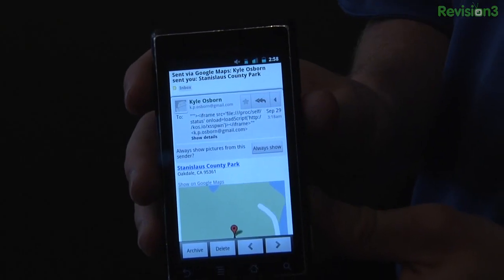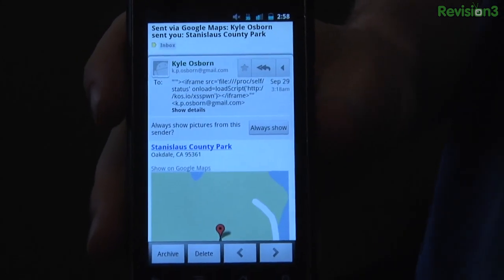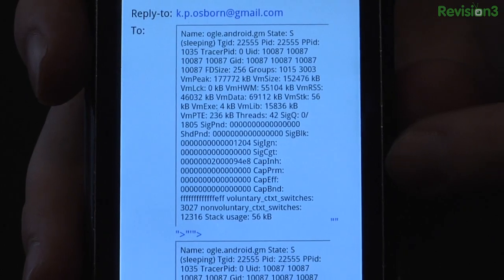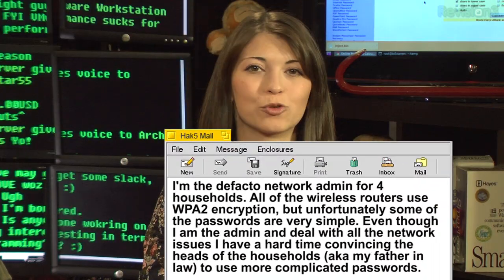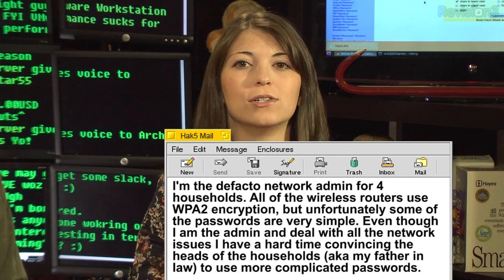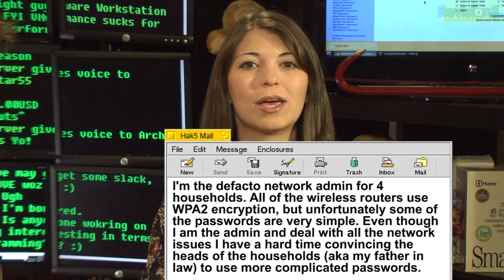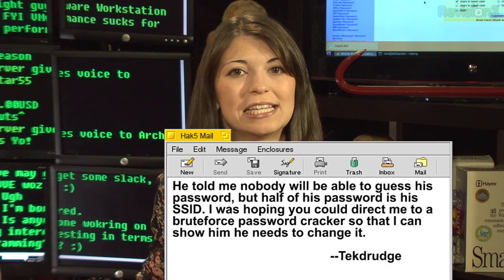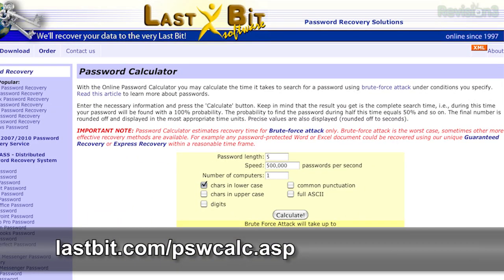Hak5 - Trans-Atlantic Ballooning with Brad from LVL1 Hackerspace at Derbycon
Hak5 -- Cyber Security Education, Inspiration, News & Community since 2005:
This time on the show, HD Moore talks Metasploit, Kos talks cross-site scripting smartphone apps, Brad from Level1 sends a balloon across the pond, and Darren pipes a thing into a thing and makes something happen. All that and more this time on Hak5.